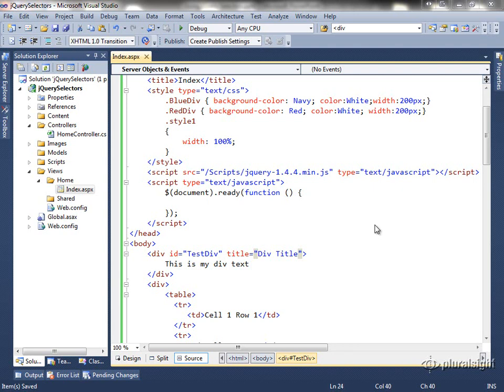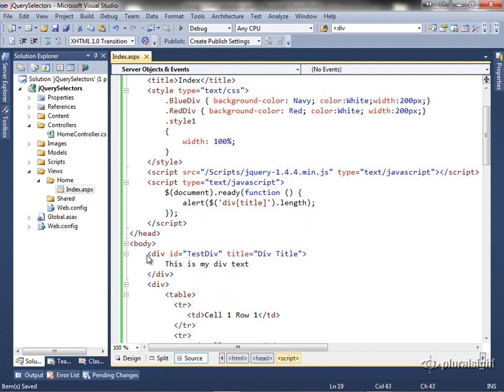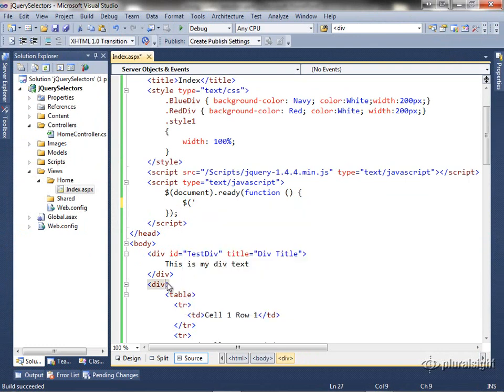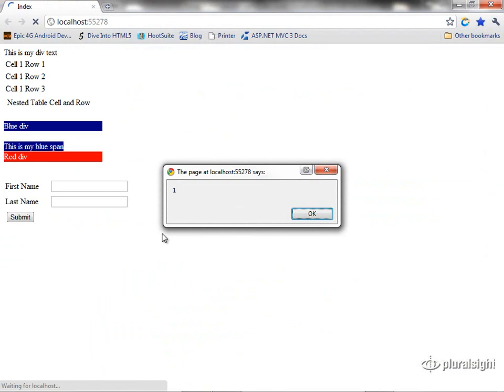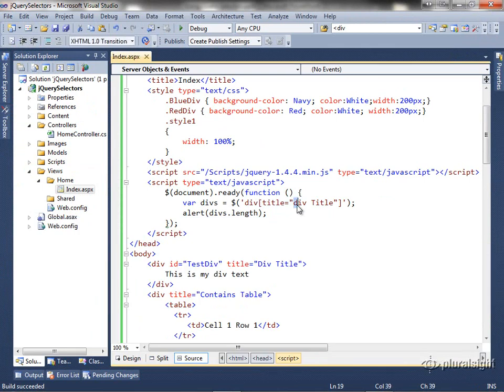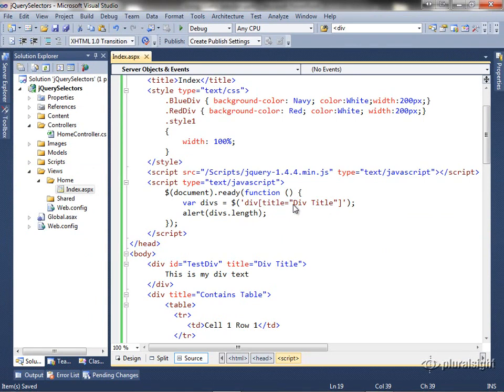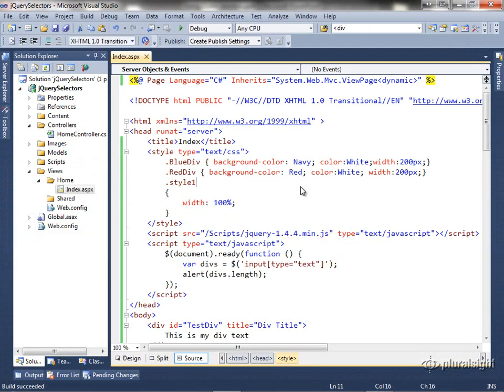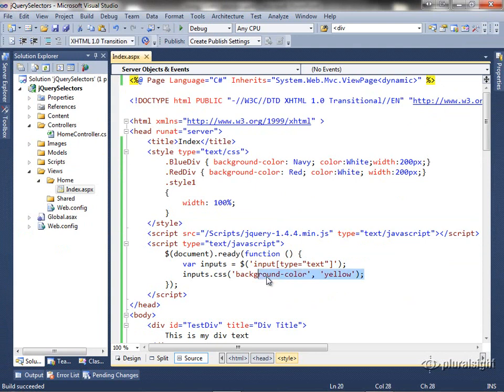14 Attribute Selector Demo